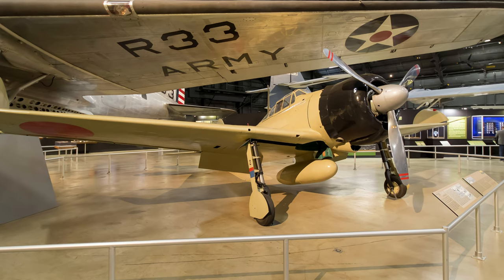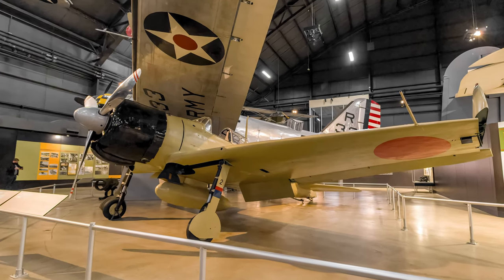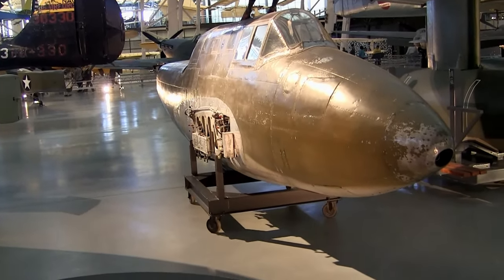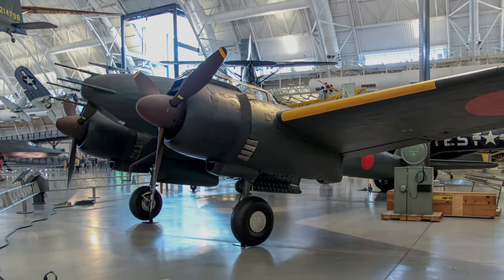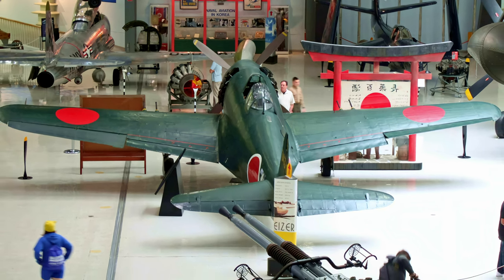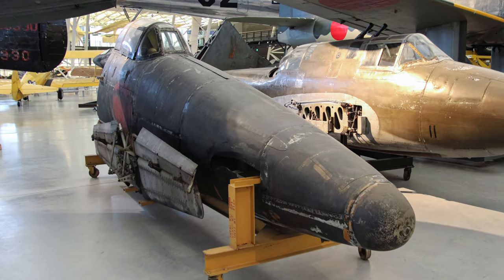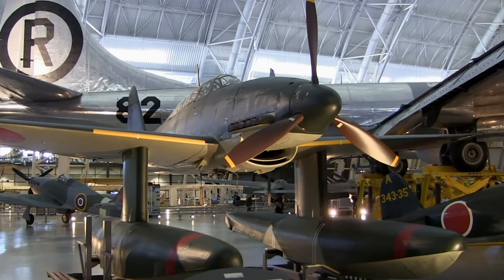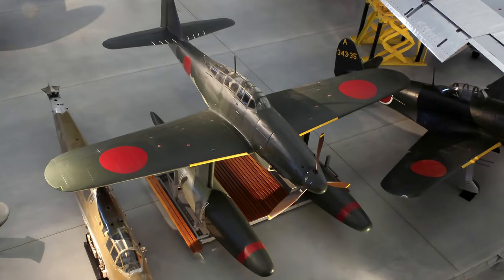Enjoy a video of some Japanese World War II military aircraft displayed in the United States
Welcome to a video showing some Japanese World War II military aircraft that I personally photographed or videoed museums in the United States.